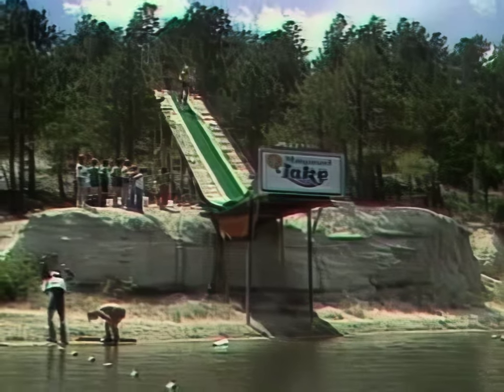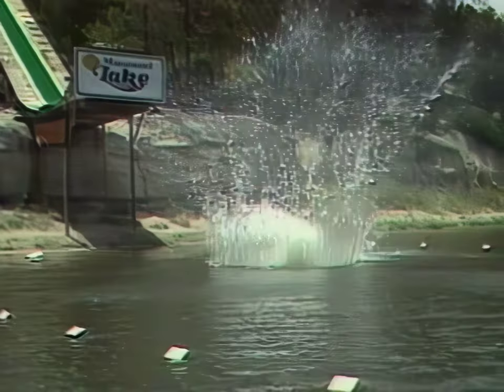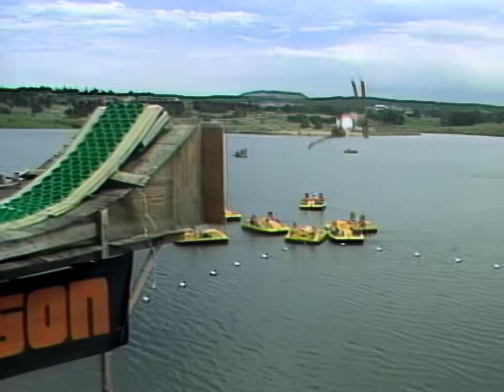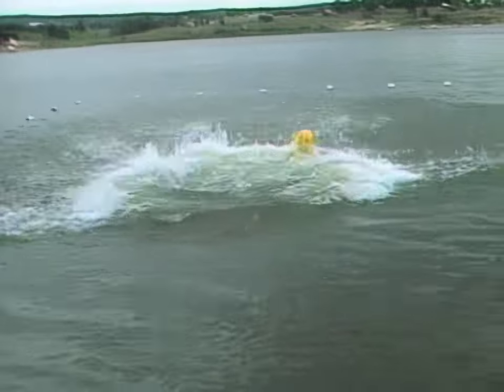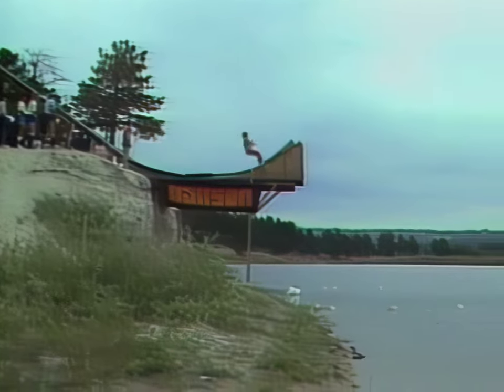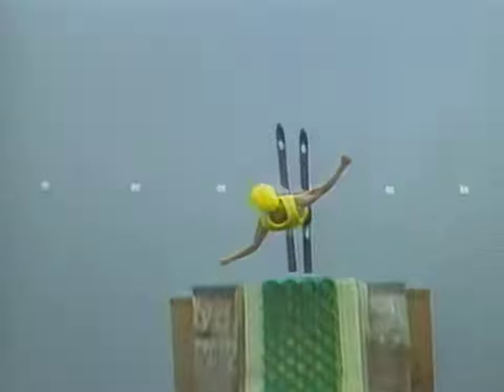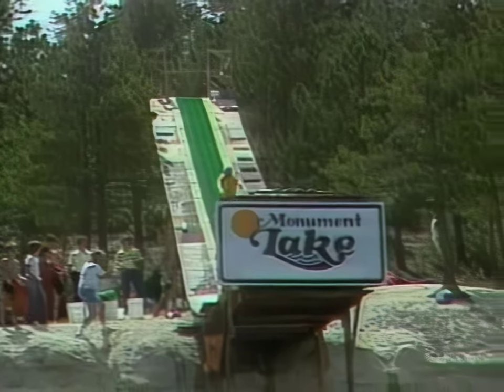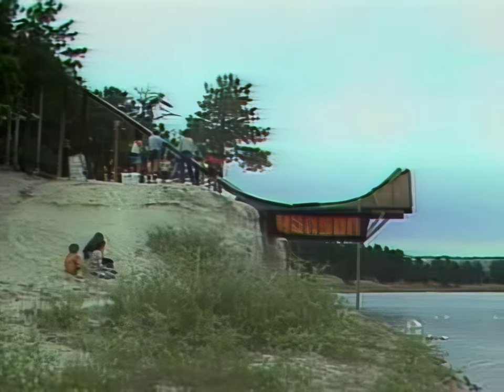Aerial Ski Acrobatics ⛷️ You Asked For It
Watch as these skilled athletes take on the challenge of water ramping, a daring sport that combines ski acrobatics with water landings. From simple tucks to impressive twists and turns, these freestyle skiers push the limits of gravity and skill. Join us as we explore the thrills and spills of this exciting sport, and get a glimpse of the future Olympic contenders in action!